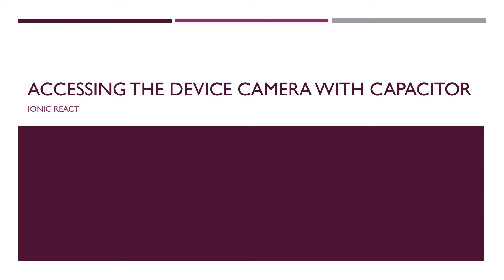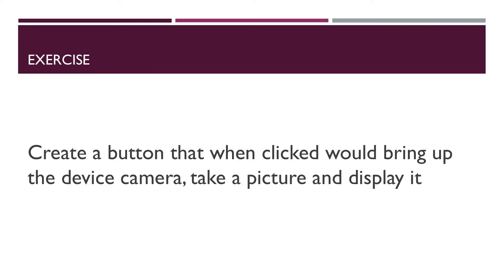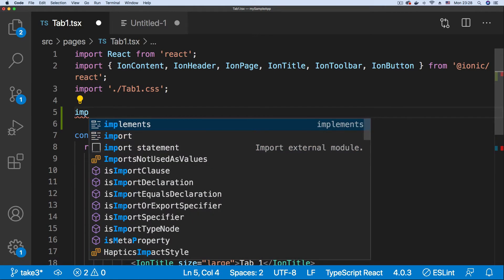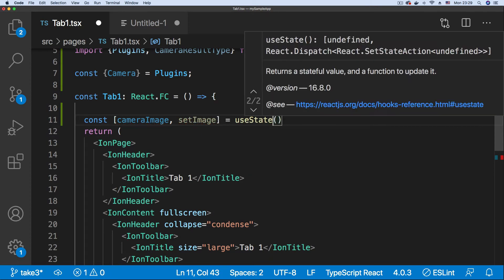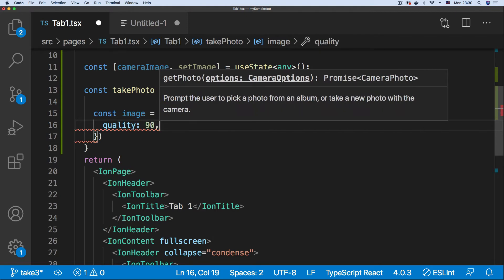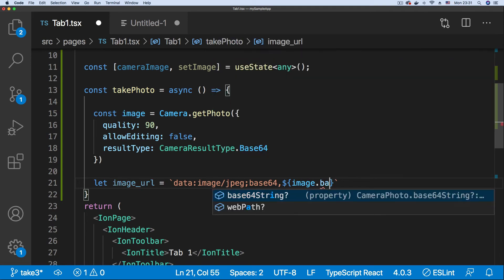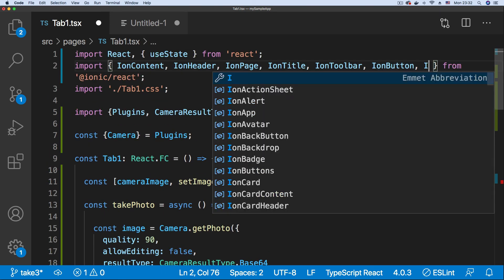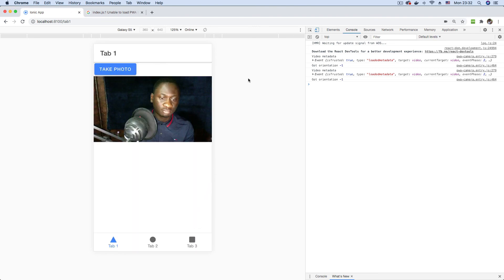Accessing the Camera in Ionic using Capacitor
In this video, you would learn how to use Capacitor's Camera Plugin to access the camera on your device, take and display photos. If you are building a web project, make sure you install the @ionic/pwa-elements by following this guide

To learn more about Ionic and Capacitor, you can check out my course "Building a WhatsApp Clone with Ionic React" available on Udemy.